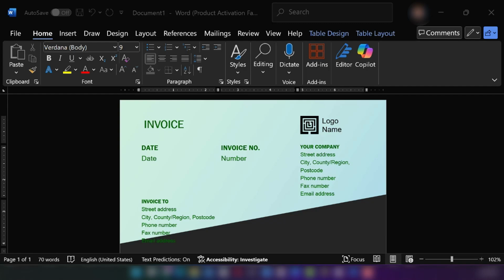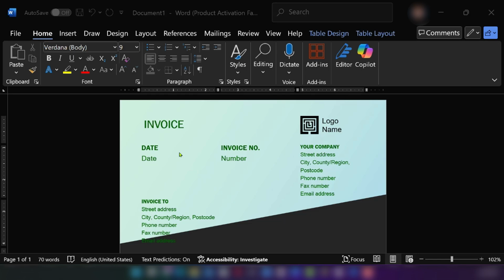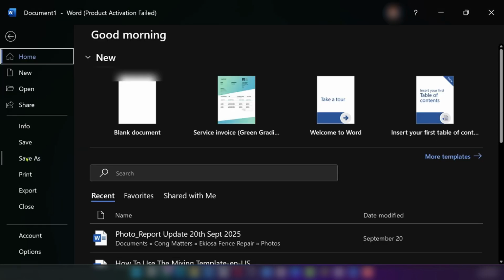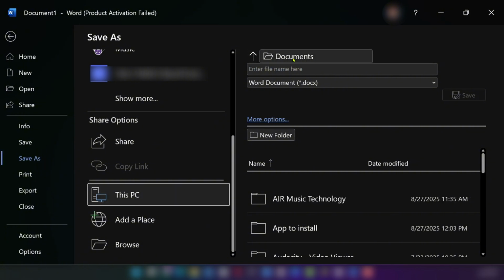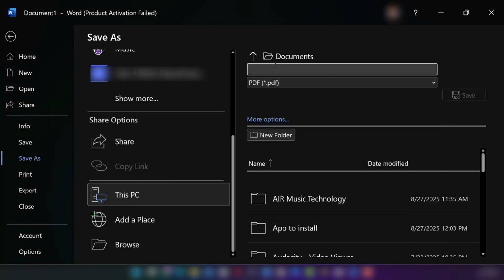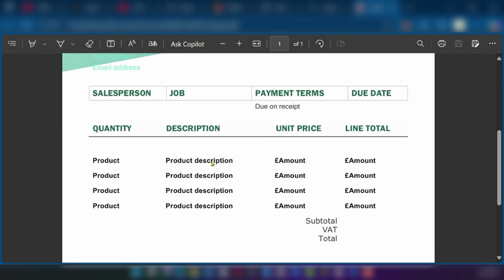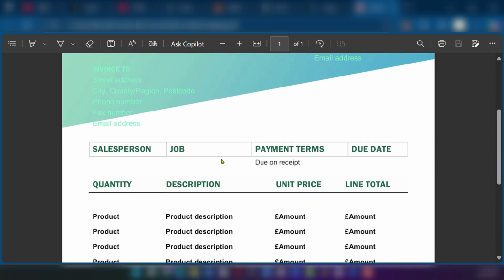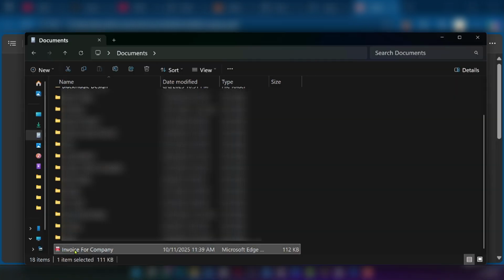How to Convert Word to PDF | EASY Edition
Learn how to convert Word to PDF in just a few clicks — fast, simple, and beginner-friendly! 🧾 Whether you're using Microsoft Word or an online tool, this step-by-step guide makes it effortless. Say goodbye to formatting issues and hello to professional-looking PDFs. 💡 Watch till the end for a quick bonus tip to make your files look even better!